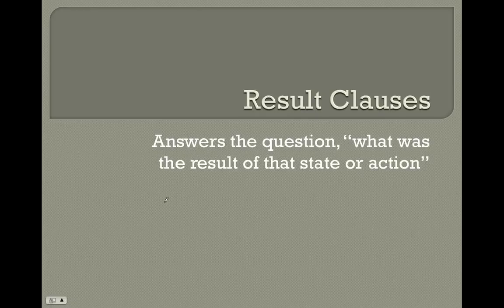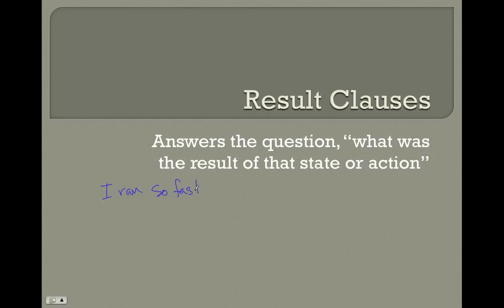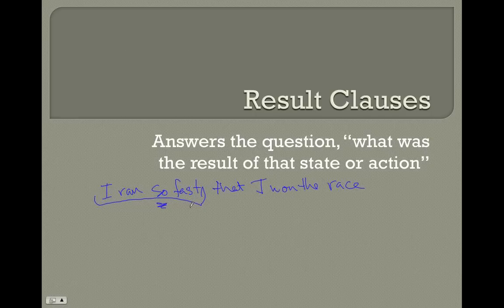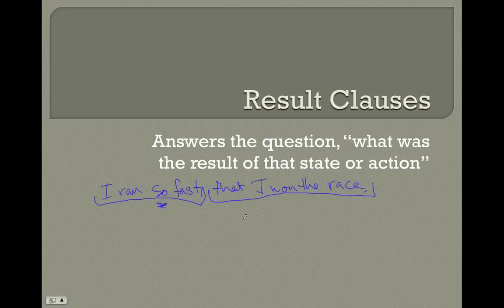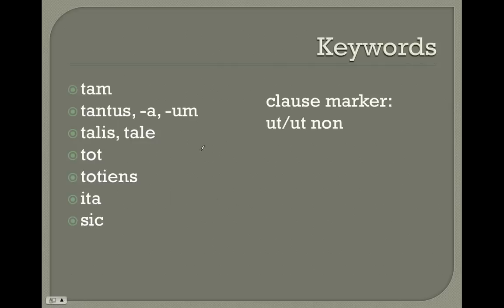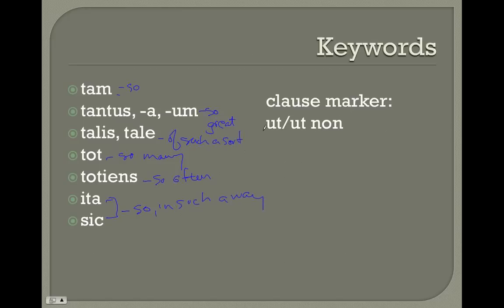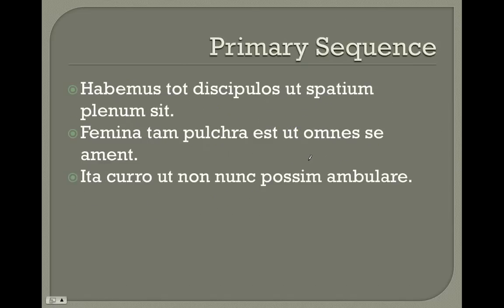Result Clauses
How to form result clauses Latin using the subjunctive mood.